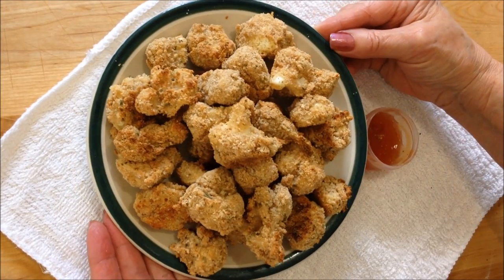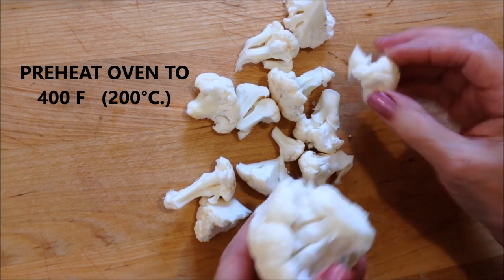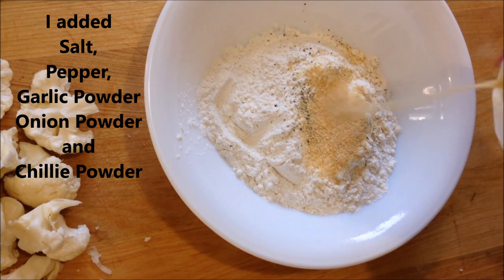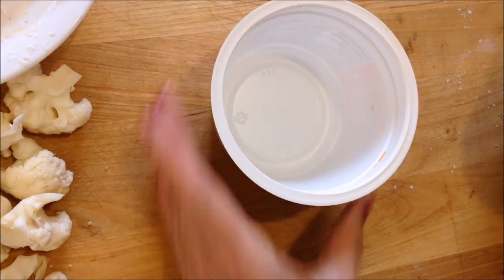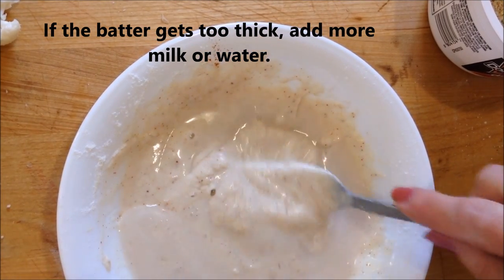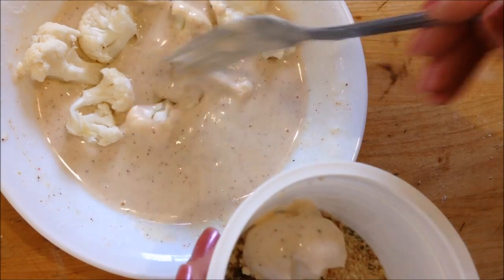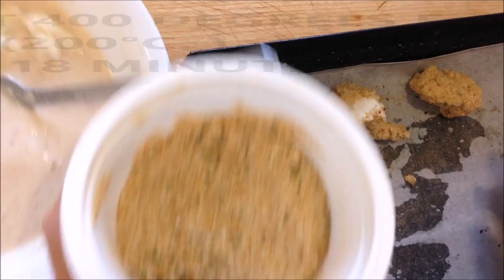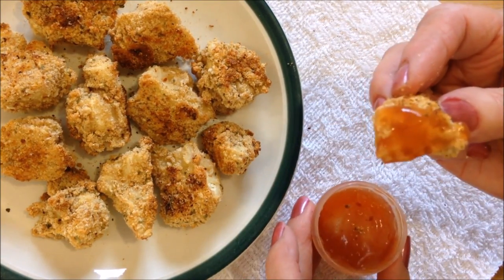Super Easy Baked Cauliflower Bites or any vegetable, get kids to eat vegs!!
Get your kids to eat vegetables by making these super easy cauliflower bites (faux chicken wings).  Make them vegetarian or not by changing the ingredients!  Super tasty, and super low in calories!

9 PIECE CROCHET HOOK SET: ($3.99) 3 mm to 12 mm crochet hook
31 ORNAMENTS TO CROCHET 4M